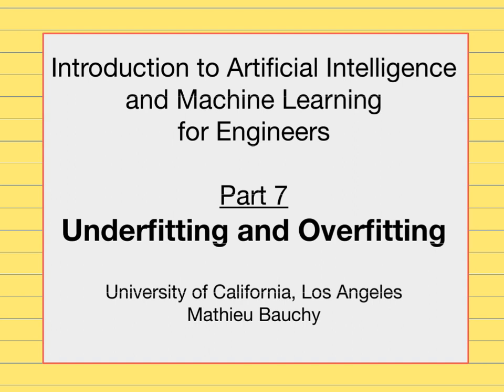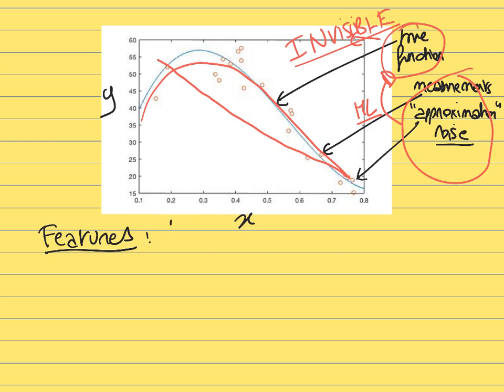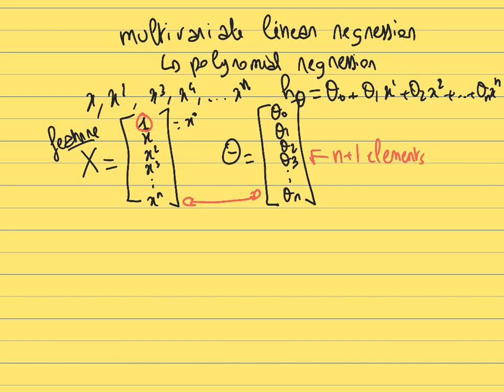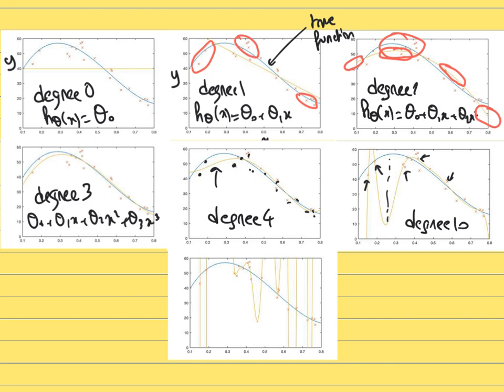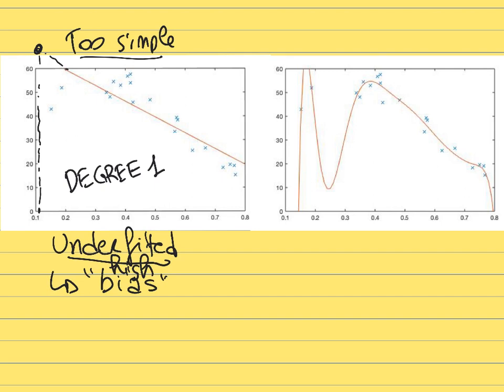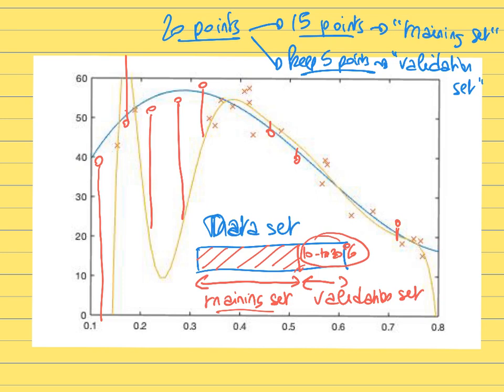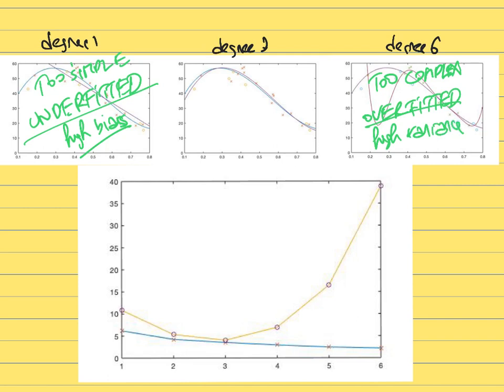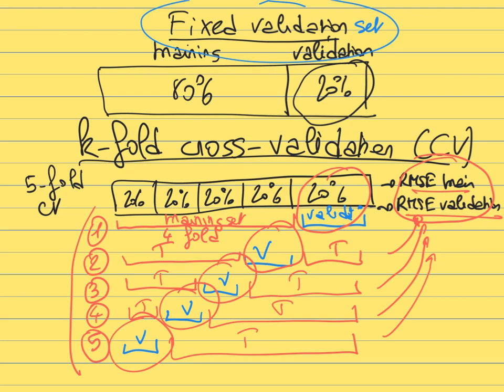Lecture 7: Underfitting, Overfitting, and k-fold Cross-Validation – Machine Learning for Engineers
This video is part of the "Artificial Intelligence and Machine Learning for Engineers" course offered at the University of California, Los Angeles (UCLA). This course introduces ML/AI theory and applications that are relevant to engineering, with a focus on practical machine learning for civil engineering. This lecture offers an introduction to polynomial regression and to the concepts of underfitting (high bias) and overfitting (high variance). We discuss how to optimize the complexity of a machine learning model by using the k-fold cross-validation method.